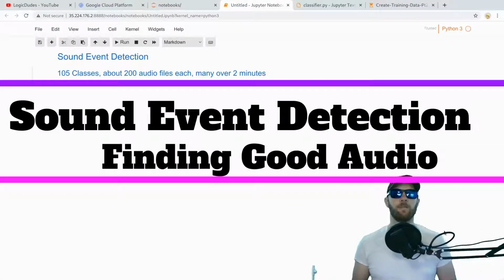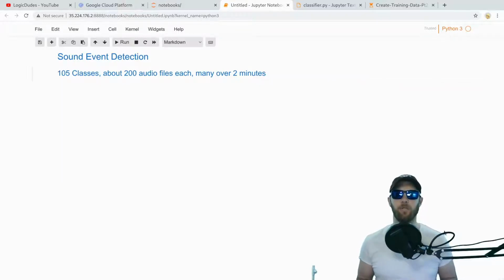Sound Event Detection - FL Bird Model Methodology Overview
Curious about Sound Event Detection (SED)? In this video we discuss the methodology that we're using to filter the bird audio training data using an approach from creating a SED model from weakly labeled data.

We're creating spectrograms using the first 2 minutes of all available audio, and then training a model with that data. Next we're taking the model and re-classifying all of the training data, only using the portions that match.